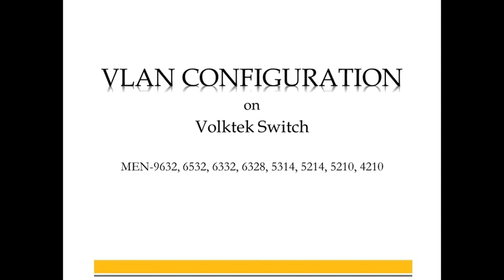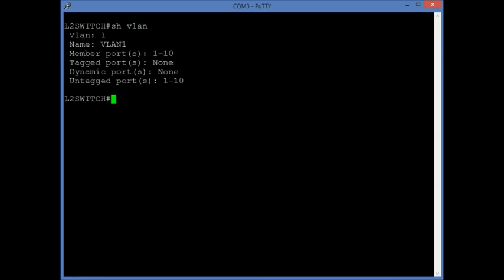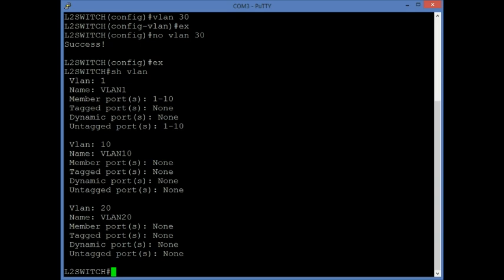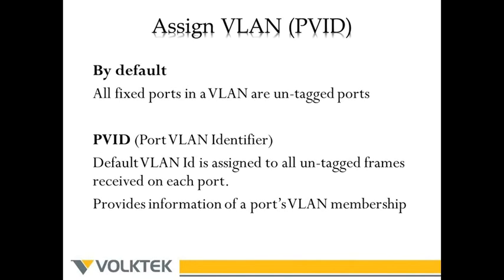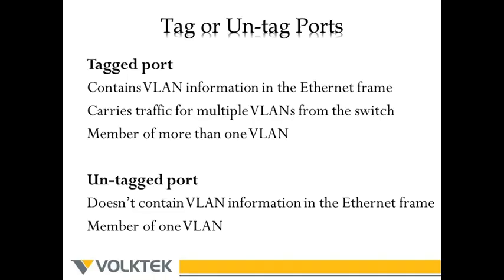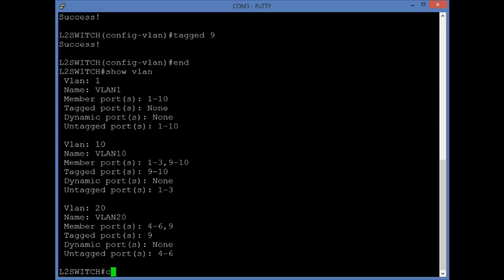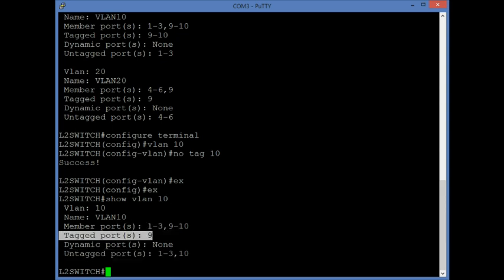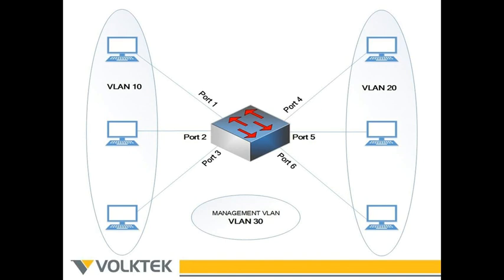VLAN Configuration on Volktek Switch - MEN-9632, 6532, 6332, 5314, 5214, 5210, 4210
This Video is Applicable to all Metro Ethernet Series Switches of Volktek.